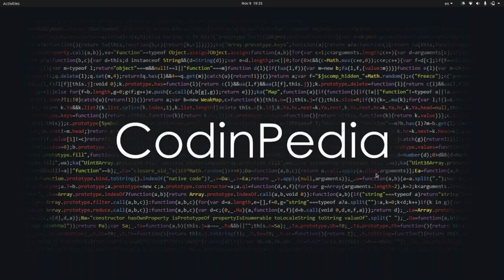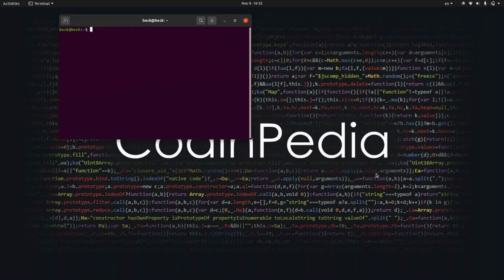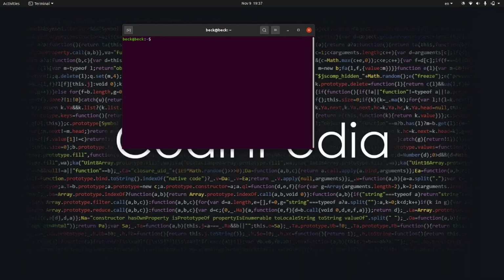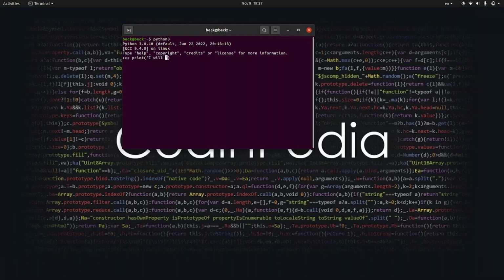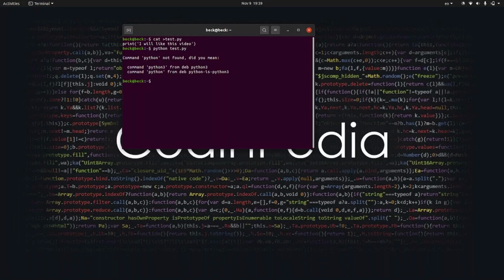How To Install Python | Linux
*How To Install Python On Linux*

Artist:  NEFFEX
Song:   Anxiety